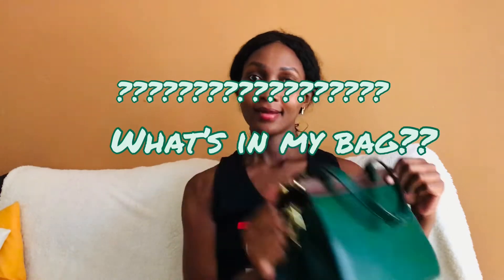What’s In My Bag?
Hi y'all, ever wonder what's typically in a hand bag?